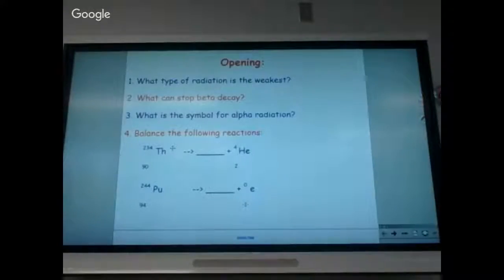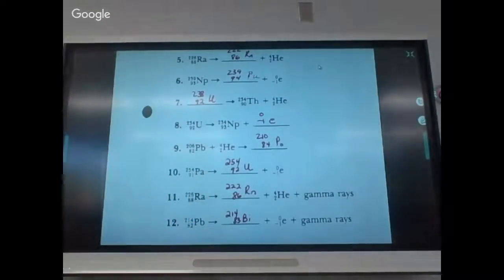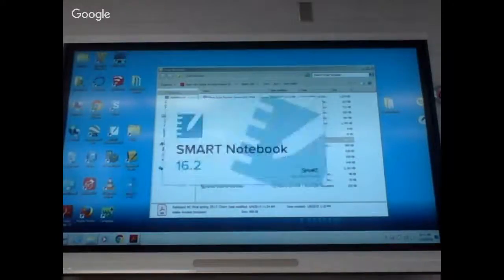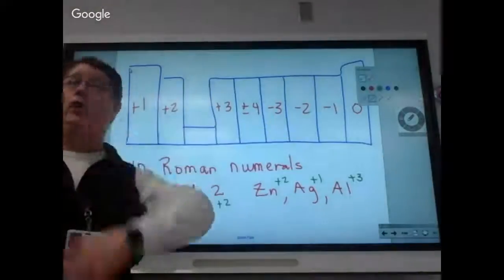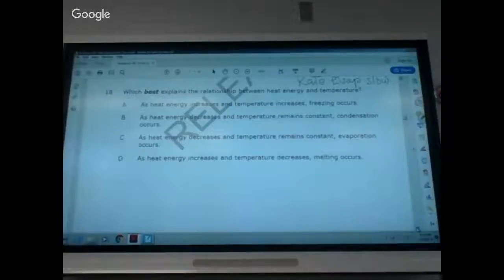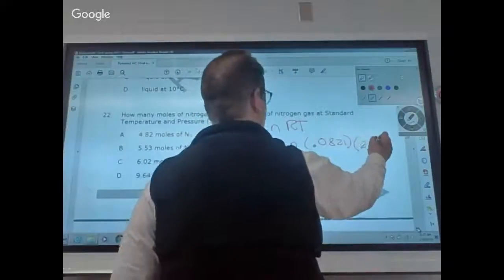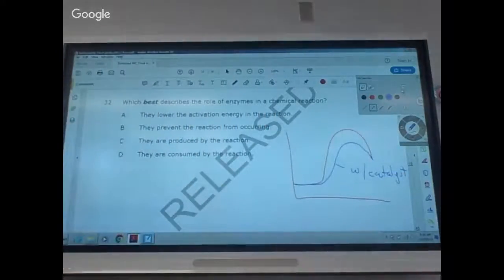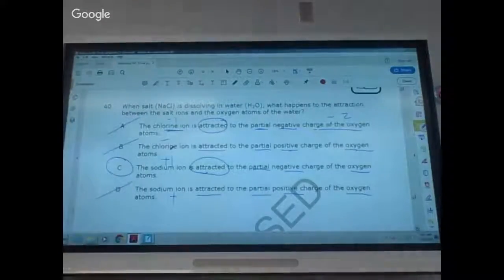January 10 2019 Chemistry Exam Review